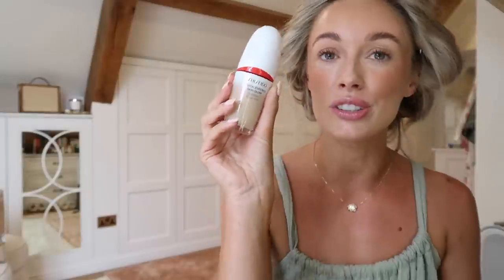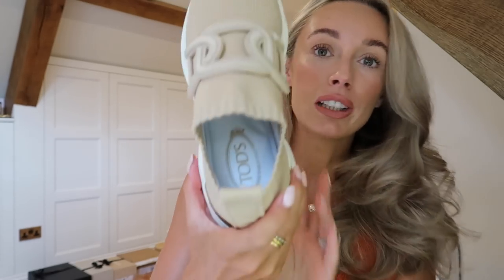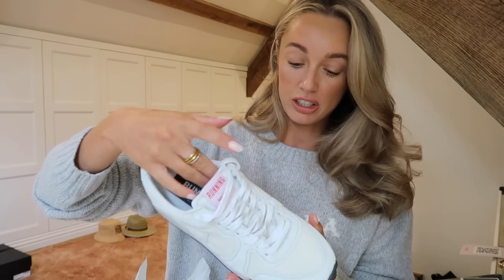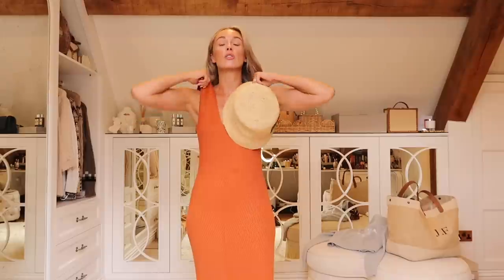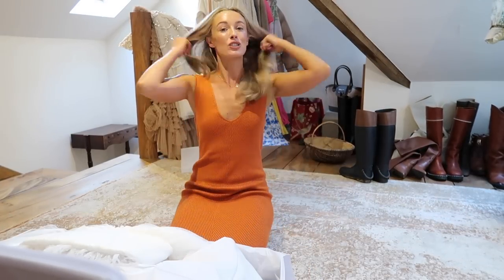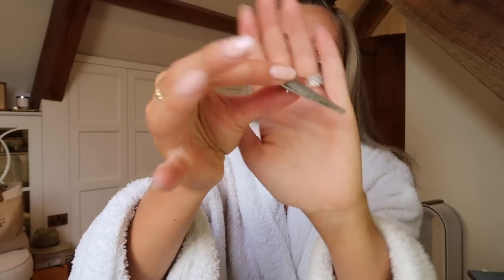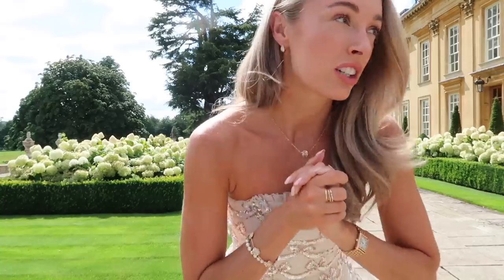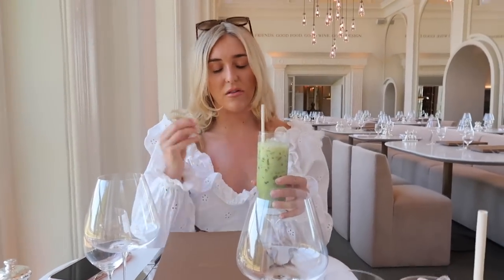TWO INSANE COTSWOLD HOUSES, TRAINER HAUL + MY BLOW DRY CURL TUTORIAL // Fashion Mumblr Vlogs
Chapters:
00:00 - New Beauty Favourites
03:18 - Healthy Smoothie
06:58 - Trainer & New In Haul
28:18 - My Clean Wedding Dress
35:42 - Kitchen Garden Dinner
36:20 - Dyson Airwrap GRWM
46:04 - Cornbury House Photoshoot
50:07 - Aynhoe Park